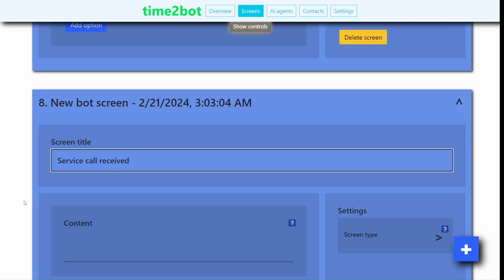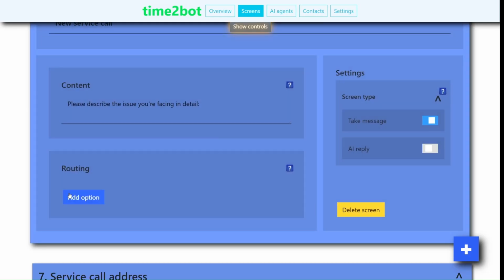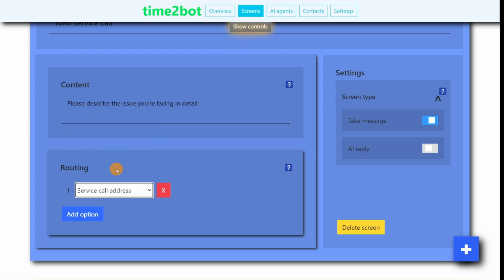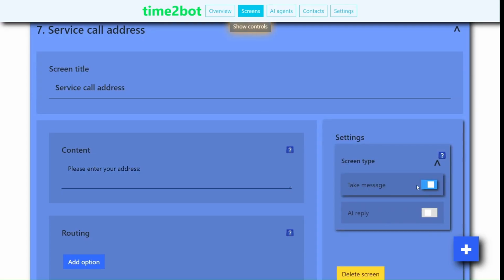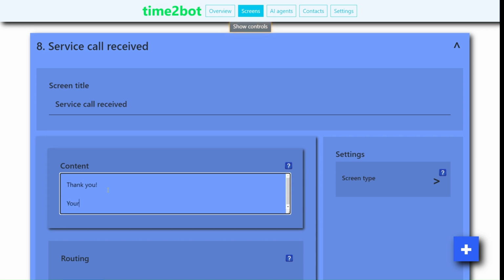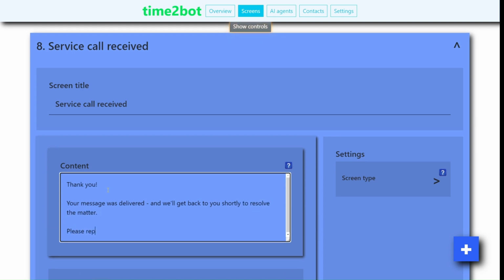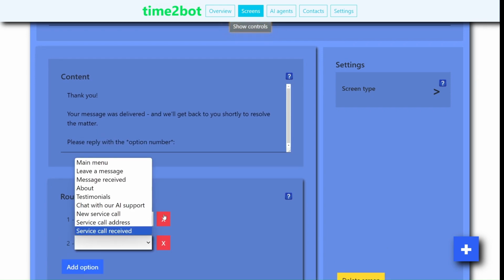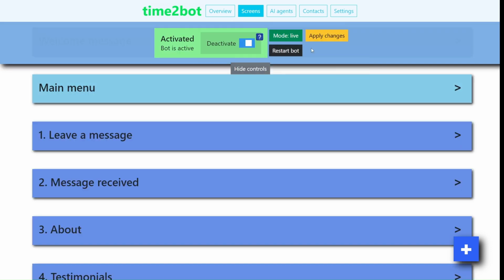7. Create a WhatsApp form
In this video, we’ll learn how to use your WhatsApp bot’s built-in message-keeping abilities to create multi-step forms, and guide visitors throughout the form's sections.

Still doing the heavy lifting?
It's time2bot!